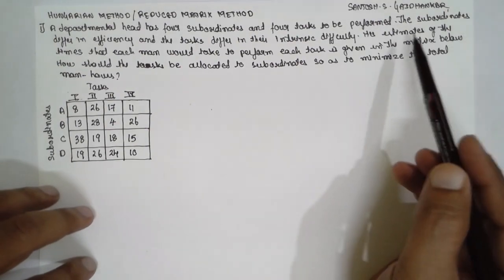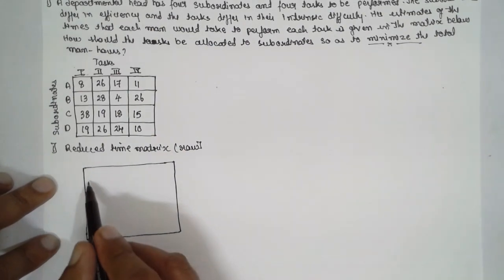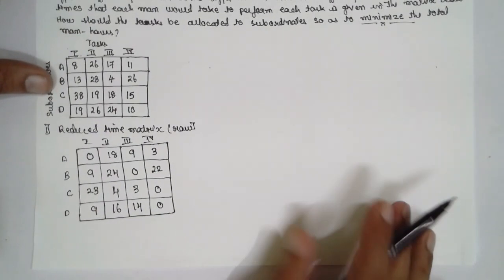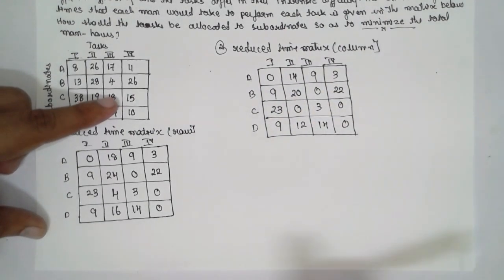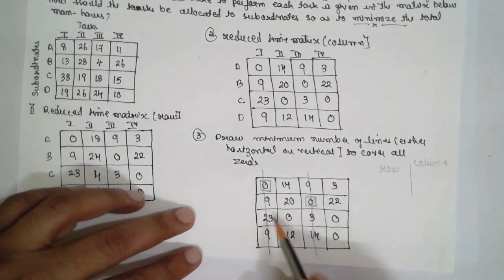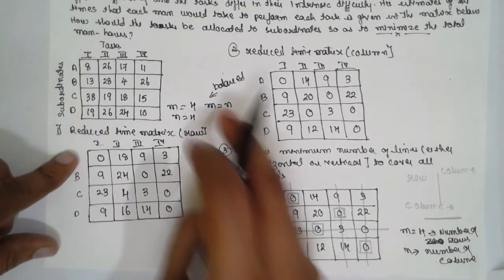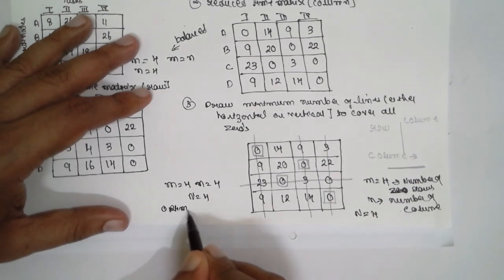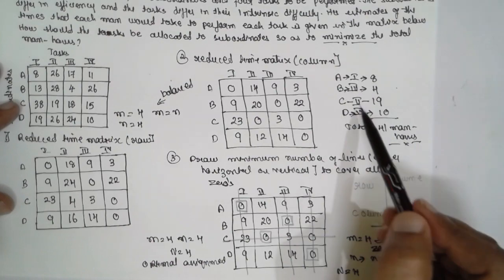Assignment Problems-Hungarian Method Operation Research-01